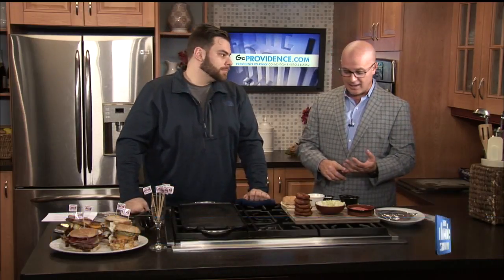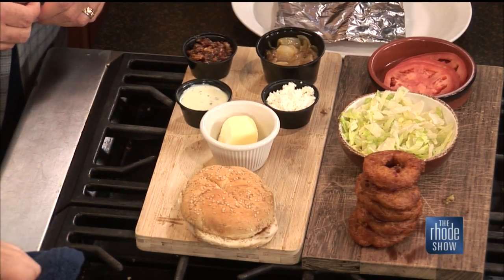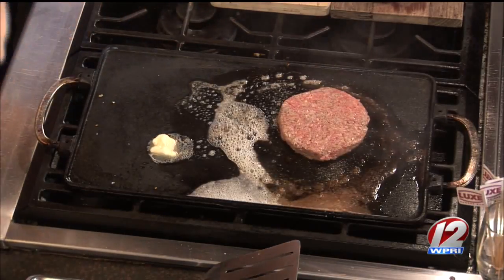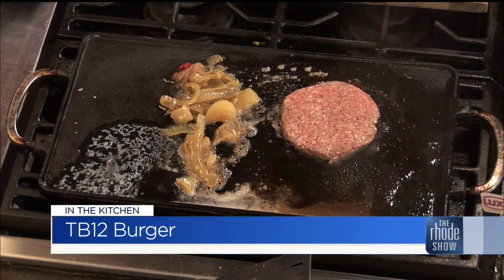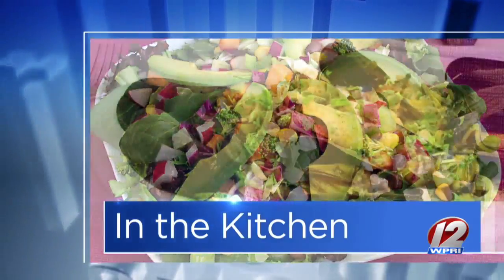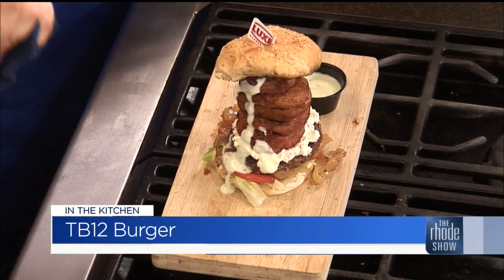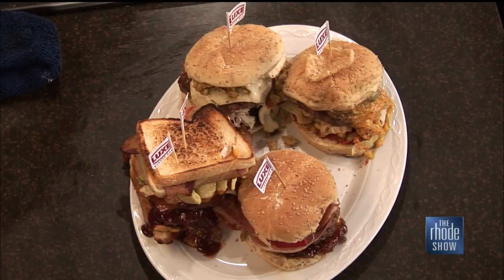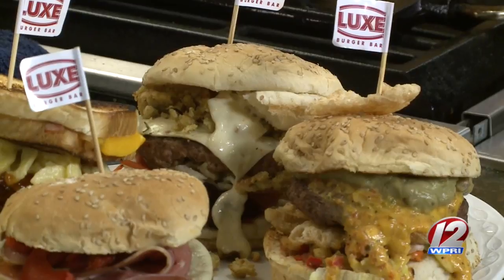In the Kitchen: TB12 Burger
Our friends at Go Providence have brought us Jeff Shabo from Luxe Burger. He join us to share one of the Luxe Burger Bar's 7th Annual Build Your Own Burger Contest finalist entries by Brad Connelly.